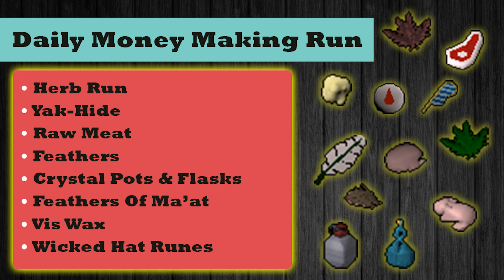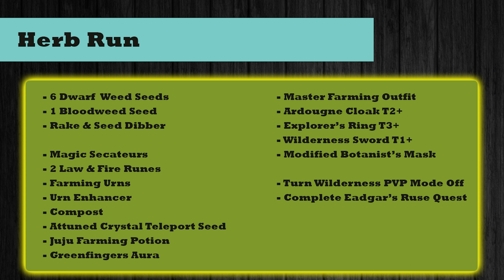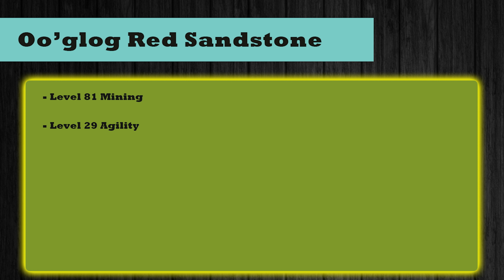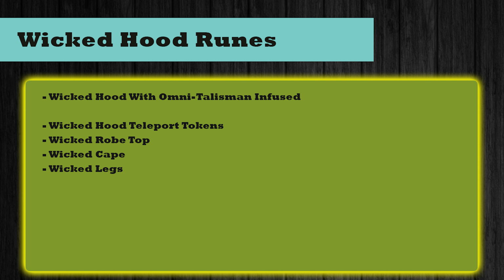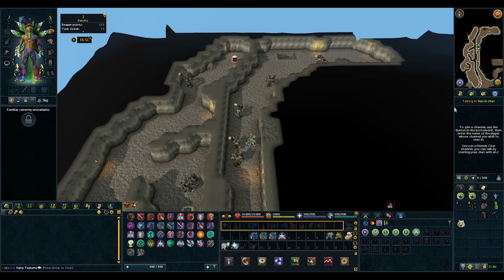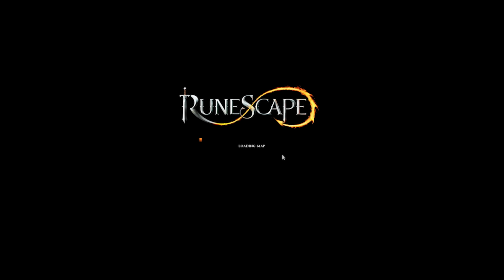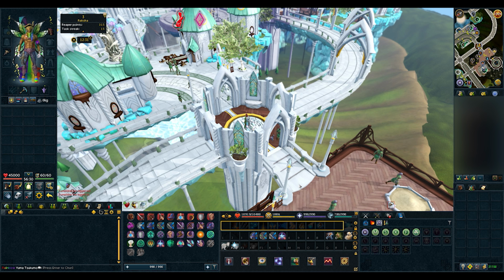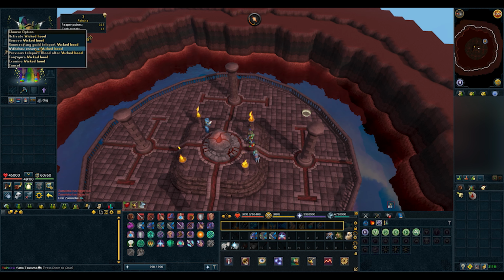RuneScape - Daily Money Making Run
Hey all! Welcome to my daily money making method.

I used to do this awhile ago before bossing to make some decent daily money. It all adds up if you are consistent!

Apologies in advance with any words I mispronounce. Think I spoke elven when I said Ardougne 😅

Also my mic seems to be playing up a little. Got a new 1 on the way 😄

Here are some tips I may not have mentioned during this video:

• It's okay if you don't have the right herbs for the farming run, as most produce a profit, but some higher requirement ones just give more profit per herb. Also there is a new herb patch in the Garden of Kharid that I was unaware of. A mystical sand seed will teleport you to this location.
• If you don't have the teleporting items to get to the herb patches quickly, then using lodestones and other items to get to them are a second great idea too. This just may leave you with less time before your juju runs out (if you use a juju)
• Speaking to Vala northeast of the Edgeville bank will give you the option to toggle in or out of PVP. This will be beneficial especially if you don't want to possibly get killed by another player when doing your wildy run.
• Item packs you buy from the shop will leave you with a profit (as of this video). They are also good if you don't want to sell too. (Meat for your POF etc)
• The goldberg machine can be confusing to begin with, but with time can be easier to understand. Your aim is to get the 3 rune slots to have a green face (although not all elemental runes will do this; if you want this, then you may have to use more expensive runes). I aim for yellow/green using only elemental but on rare days elemental rune slots will give me red faces.

- Goldberg Machine Best Daily Runes (Because it's player choice based, this isn't always accurate)

0:00 Intro
0:26 Daily Run Items
1:07 Herb Recommendations
5:10 Yak-Hide Recommendations
5:40 Raw Meat Recommendations
6:04 Feathers Recommendations
6:22 Sandstone Recommendations
9:01 Feathers Of Ma'at Recommendations
9:19 Vis Wax Recommendations
10:25 Runes Recommendations
12:10 Introduction
12:25 Herb Run
17:00 Yak-Hide
18:09 Raw Meat & Feathers
19:26 Sandstone Run & Feathers Of Ma'at
25:20 Rune Goldberg Machine
27:03 Altar Rune Making
28:02 Outro